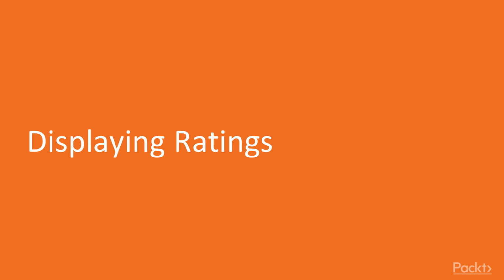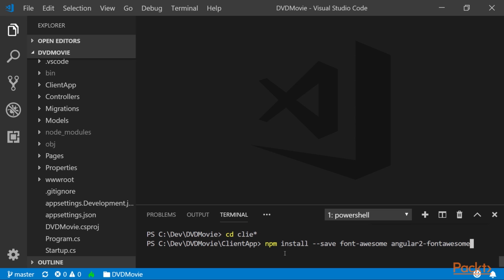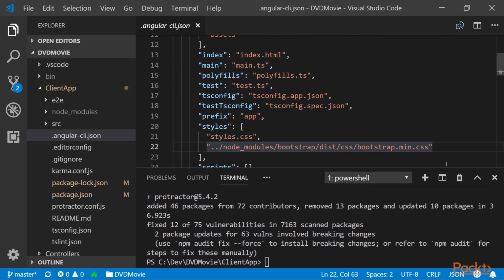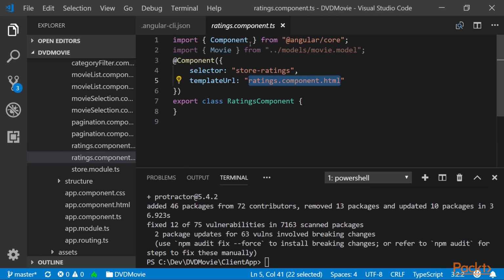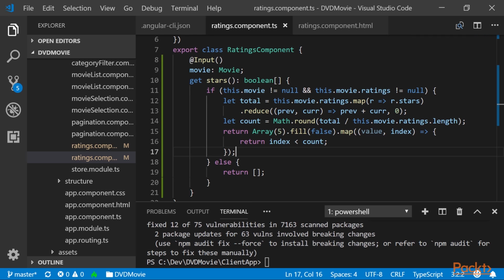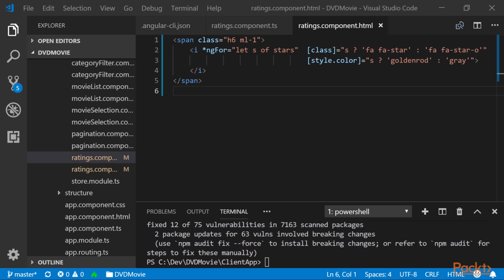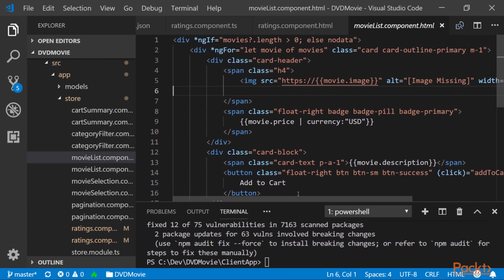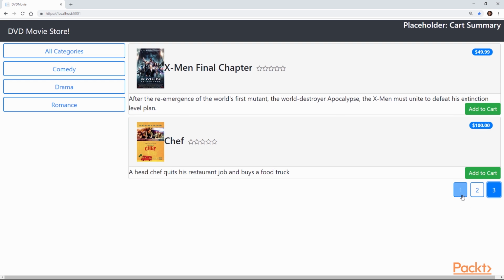026 displaying ratings git ir